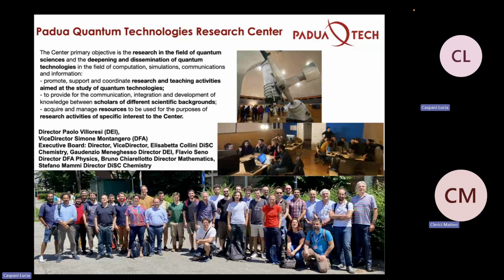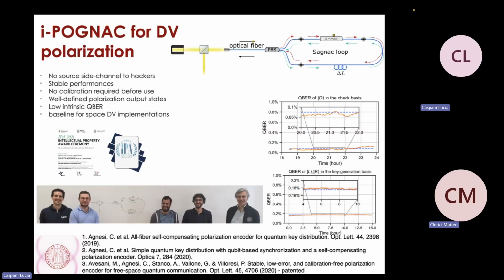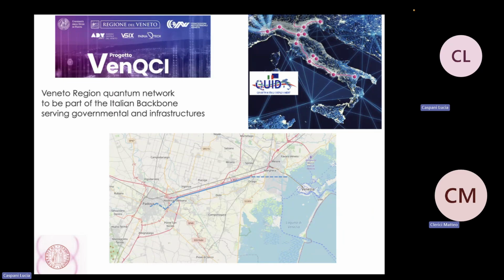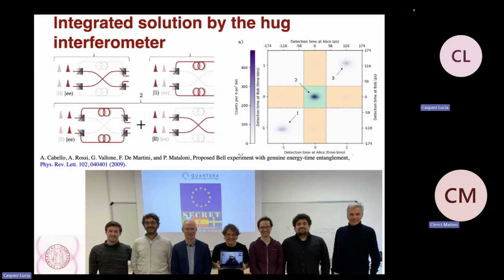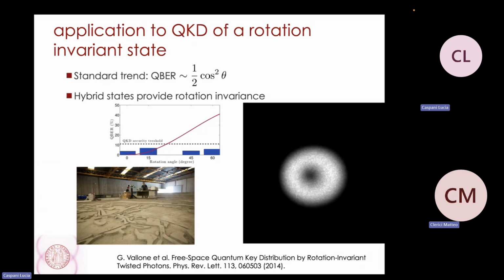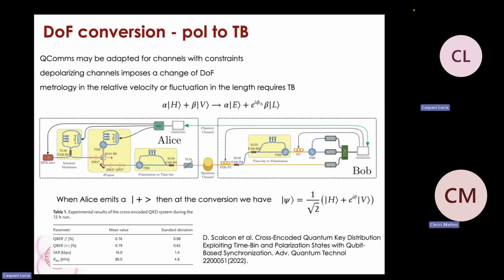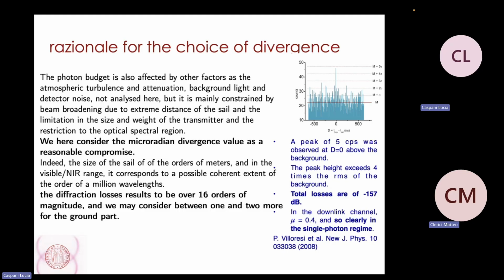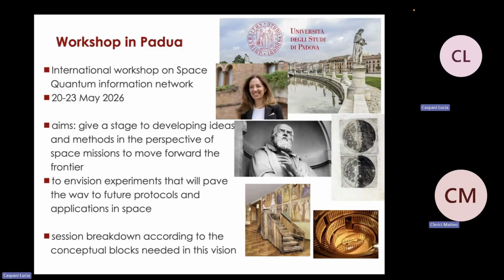7 Paolo Villoresi 17 09 2025